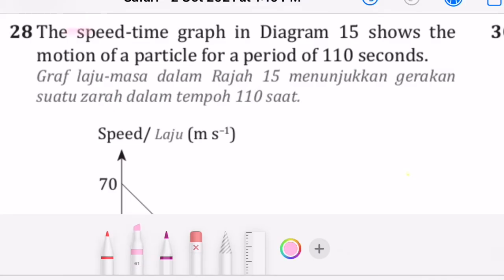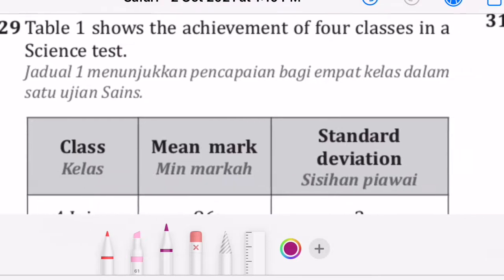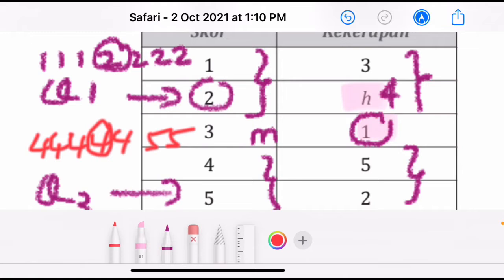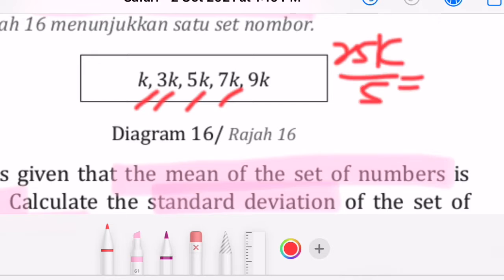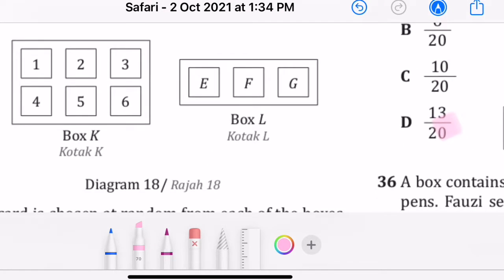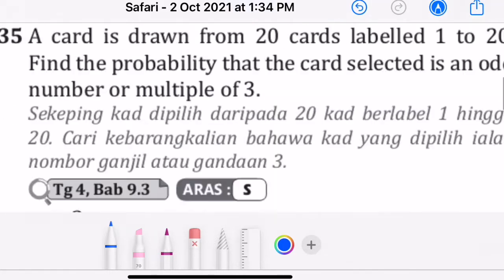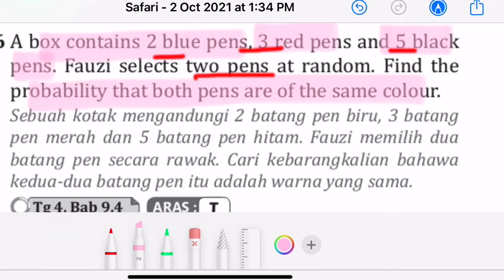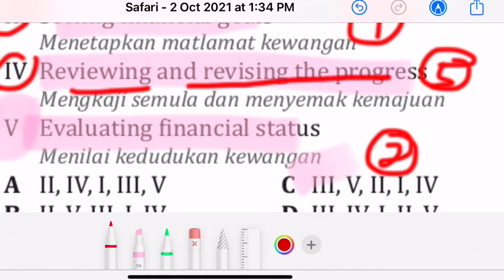225 Quick Revision SPM2021 Maths Paper 1